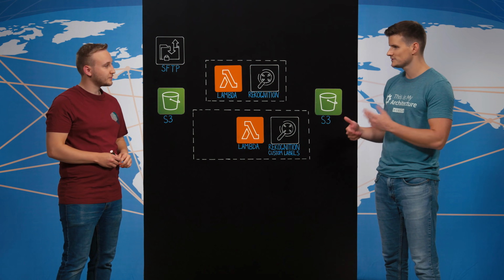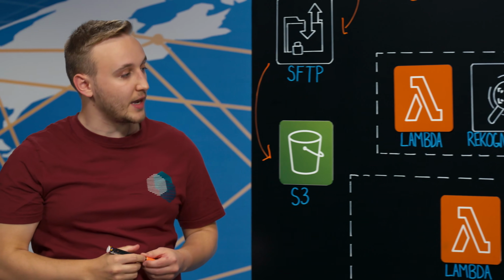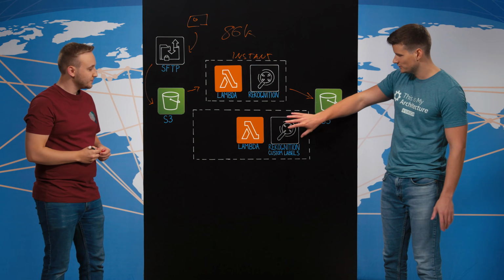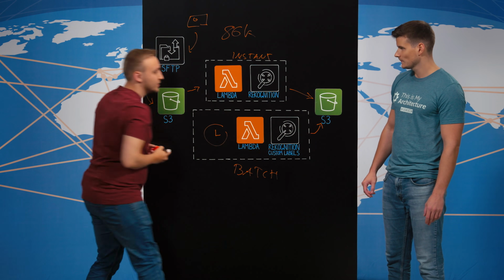globaldatanet: Using AI to Build a Multi-Tenant SaaS Construction Site Monitoring Solution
globaldatanet is a cloud-native AWS cloud solution provider which specializes in highly scalable solutions using serverless technologies. In this video, they present a multi-tenant SaaS solution to monitor construction sites using a completely serverless architecture on AWS. The solution leverages Amazon Rekognition as a managed AI service to blur out workers from images and redact other personally identifiable data from over 86,000 images captured and uploaded each day - all without the need for detailed machine learning knowledge. By entirely relying on serverless technology, they were able to achieve 47% cost savings compared to a previous solution.